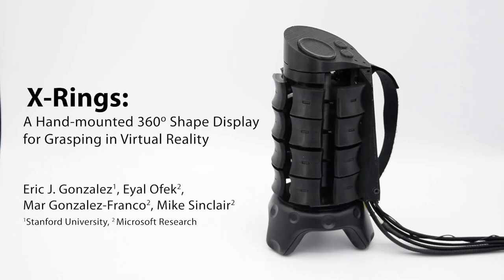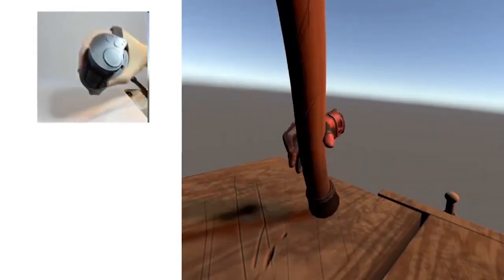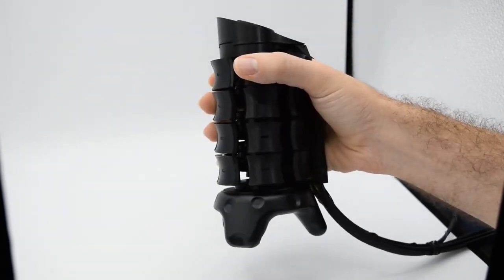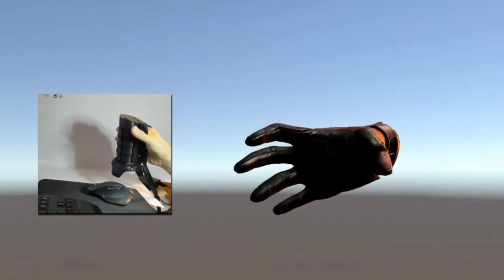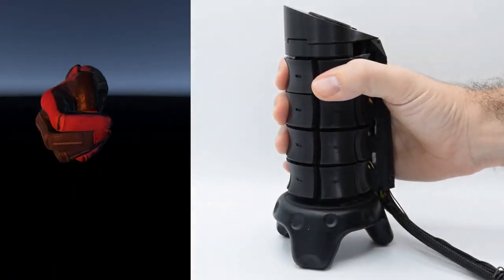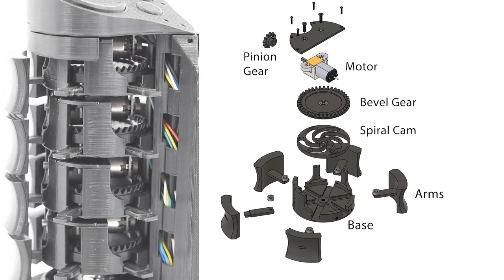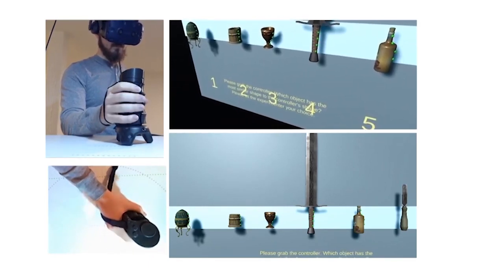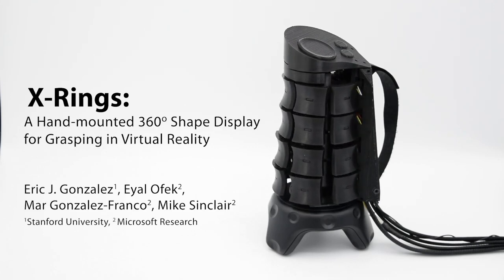Joystick X Rings capaz de adaptar su forma